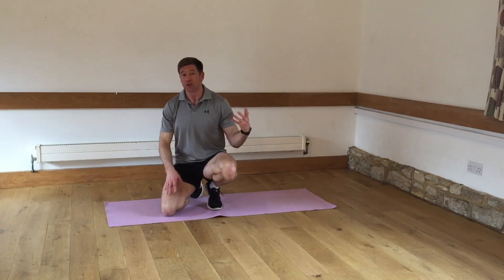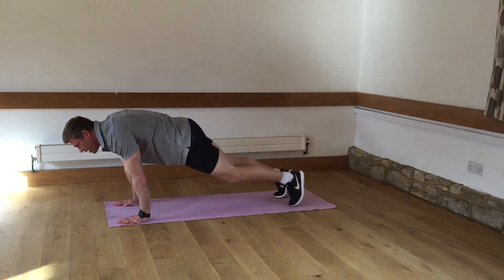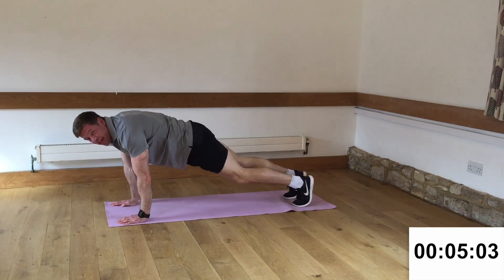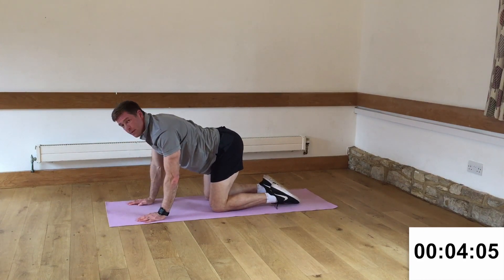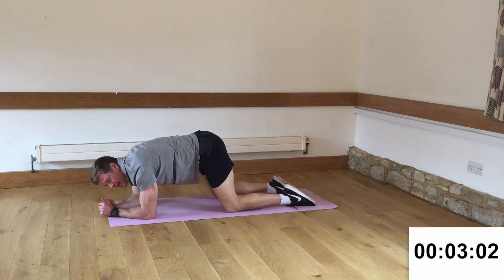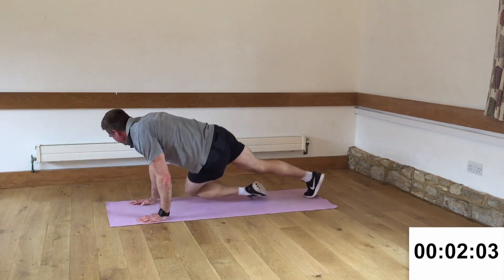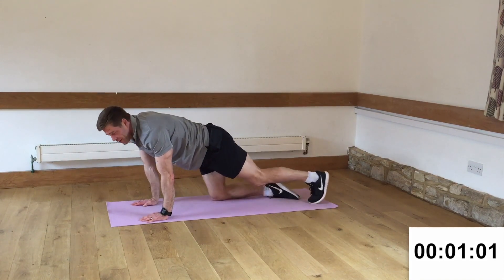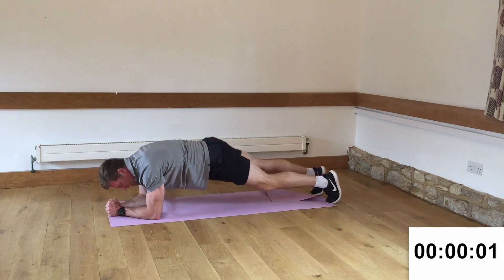Plankathon Day 9 | Knee crossers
Day 9 of the 14 day Plankathon core training program

to register and receive the full program for free via email.

Day 9:

- 30 seconds knee crossers
- 30 seconds plank hold
- 30 seconds rest

Join the Facebook group On The Wagon for more inspiration, motivation, and top tips to improve your fitness, mindset and wellbeing

George Speaks?

I certainly do!

Join me as I pursue my goal of establishing myself as a motivational wellbeing speaker in 2018.

Every day I upload a short video update on my progress, successes, failures, challenges and processes.